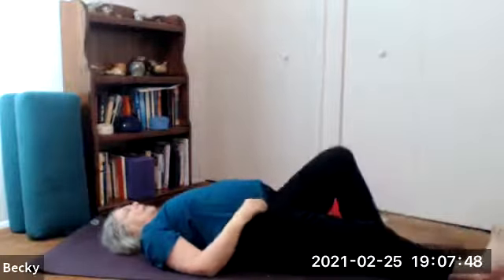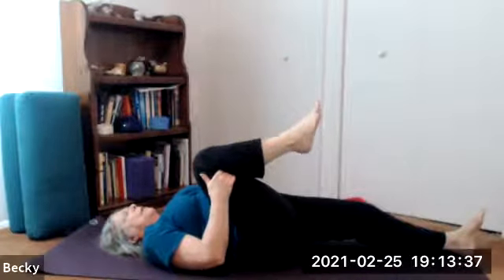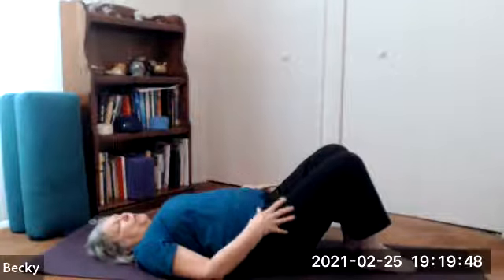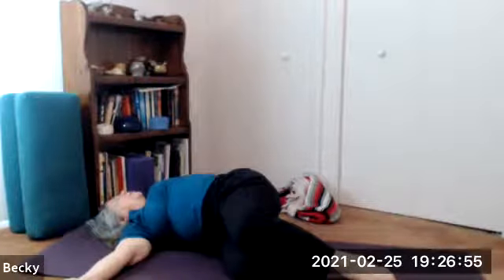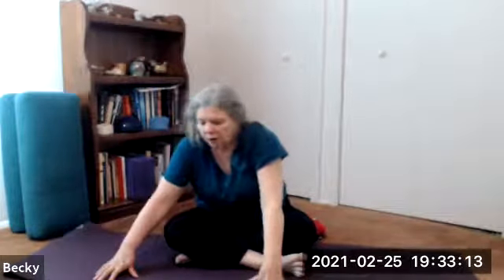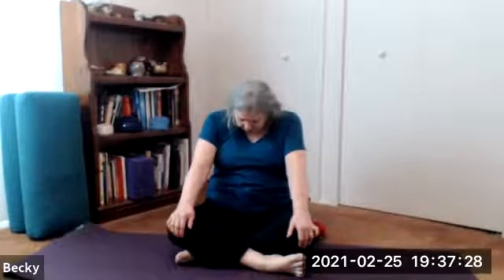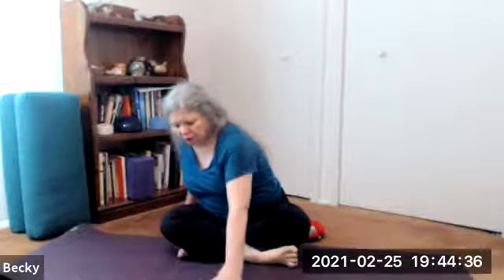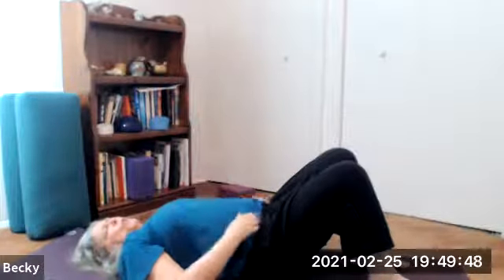Gentle Yoga February 25, 2021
This gentle yoga class, taught by Rebecca Berg, is designed to allow students of various abilities and physical conditions to comfortably develop his or her own yoga practice. There are many appealing aspects of yoga, including increased flexibility, relaxation, strength, improved balance, as well as stress and pain relief. No experience necessary. We may not use all of them in each class, but if possible have a blanket, bolster or pillows, strap, scarf, or soft belt and 2 blocks or books.

CCPL and Rebecca Berg assume no responsibility for injuries suffered while participating in this online program.